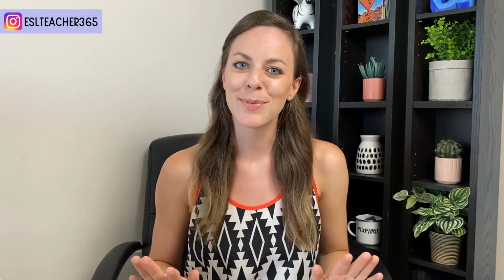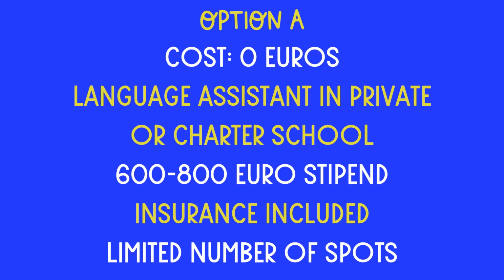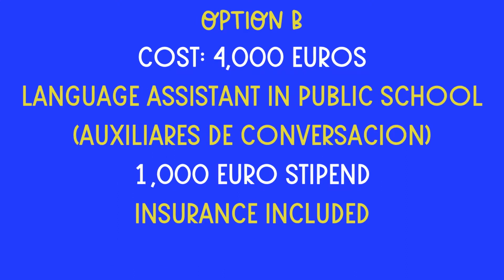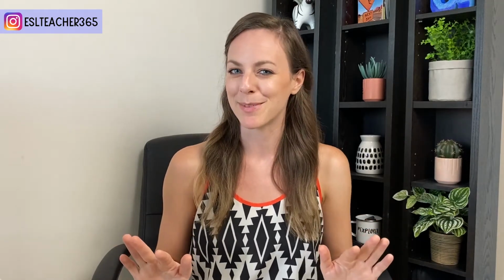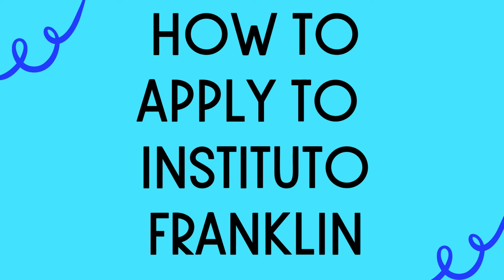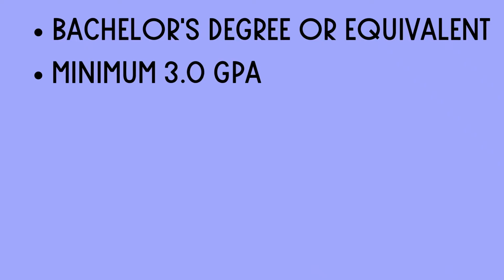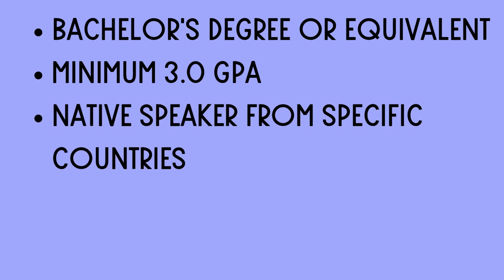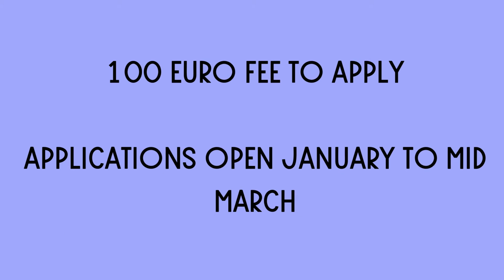Do a Masters Degree in Spain - Instituto Franklin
Do you want to do a Master’s degree in Spain? Instituto Franklin is a great way to study in Spain! Teach English as a language assistant and learn at the University of Alcala with the Instituto Franklin Master’s degree program in Spain. The Teach and Learn Program at Instituto Franklin runs from September to June. Do a master’s degree in Spain as an American or do a master’s degree in Spain as a Canadian. Find out how to teach English in Spain with Instituto Franklin.

📚Gold-standard accredited TEFL course with an observed teaching practicum & lifetime job search assistance (very similar to CELTA, but for teaching both kids and adults)
Trinity CertTESOL through EBC Idiomas

📚Accredited TEFL course with teaching practicum & lifetime job search assistance
International TEFL Academy

📚Affordable accredited TEFL courses with online or hybrid options

📚Affordable accredited TEFL courses and microcredentials worth college credit

// Instituto Franklin Review - BLOG POST
More details and HOW TO APPLY:

// Teach English in Spain - BLOG POST
Learn about other ways to teach ESL in Spain:

00:00 Do a Master’s degree in Spain with Instituto Franklin Intro
00:47 What is the Instituto Franklin Teach and Learn Program?
01:28 Instituto Franklin Master’s Program Degrees and Costs
02:51 Is the Instituto Franklin Master’s Program a Real Master’s Degree?
03:36 Pros of the Instituto Franklin Master’s Degree Program
04:32 Cons of the Instituto Franklin Master’s Degree Program
05:07 My experience at Instituto Franklin - Teaching with UCETAM and Coursework
07:22 How to Apply to Do a Master’s Degree in Spain with Instituto Franklin

This video is all about how to do a master’s degree in Spain at the University of Alcala and the Instituto Franklin program. It shares the pros of the Instituto Franklin master’s program, the cons of the Instituto Franklin master’s program and student experience. It’s one of the best ways to do a master’s degree in Spain for Americans.